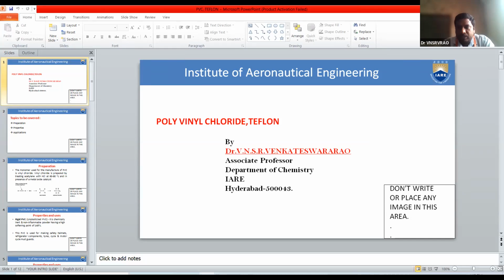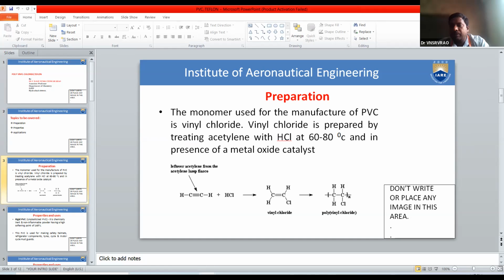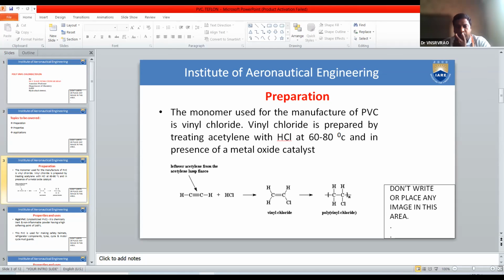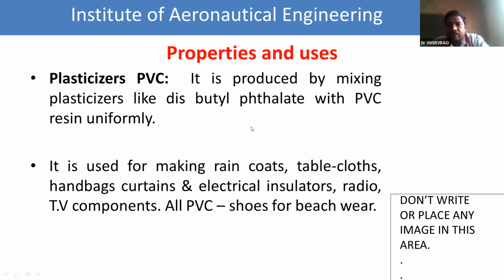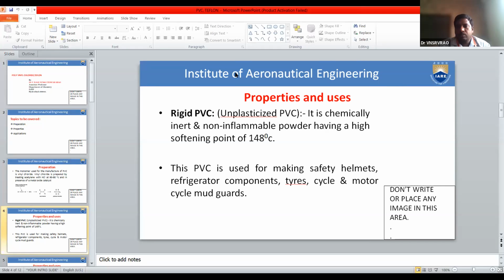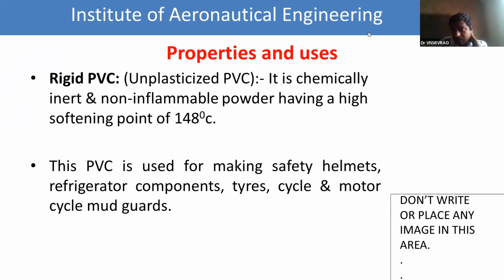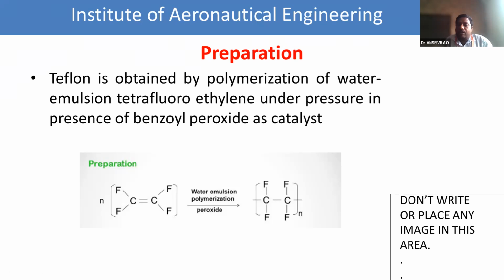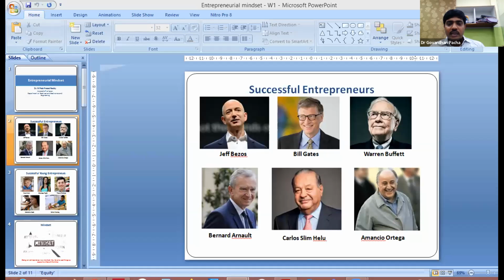Polyvinyl chloride & Teflon by Dr VNSR Venkateswarao edit